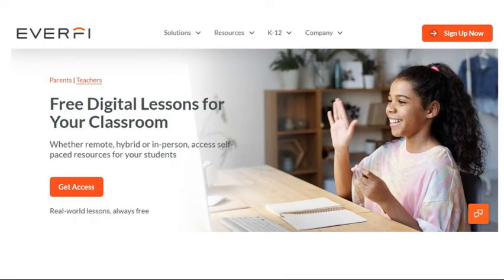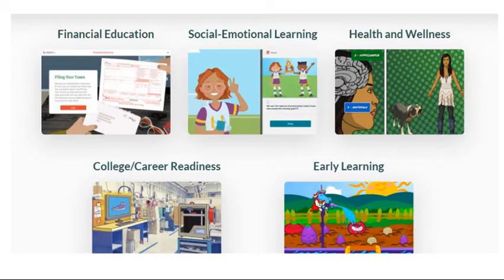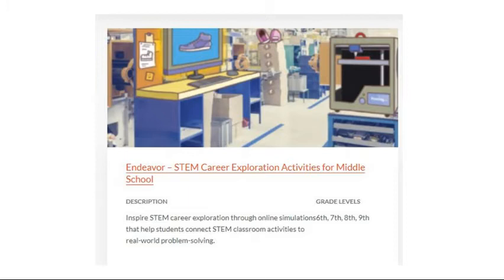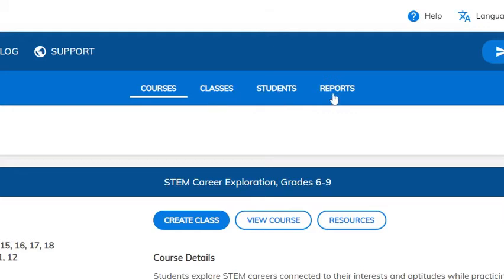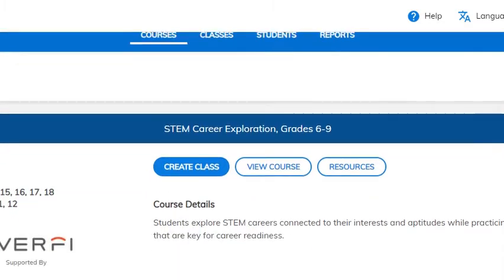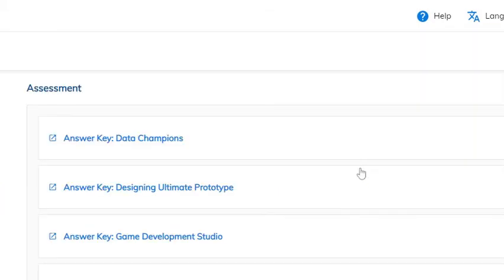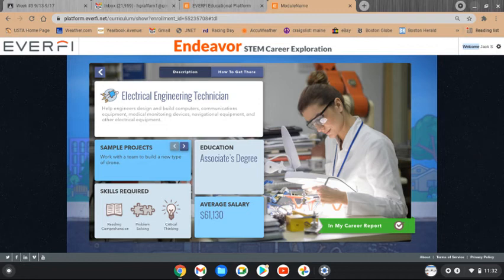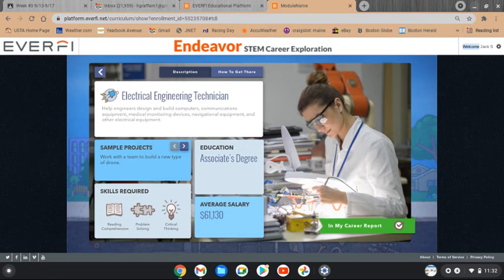Continuity of Learning Series - Everfi with Holly Graffam